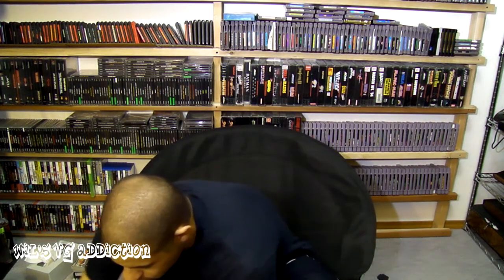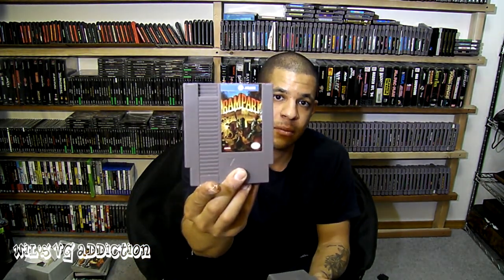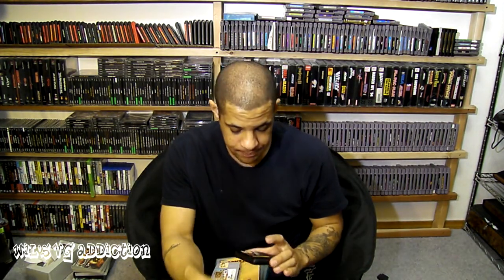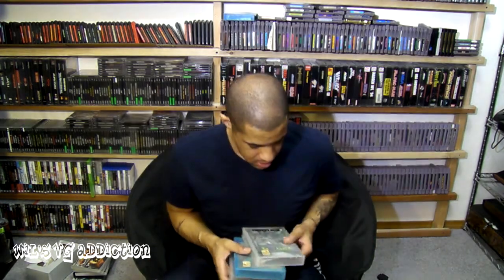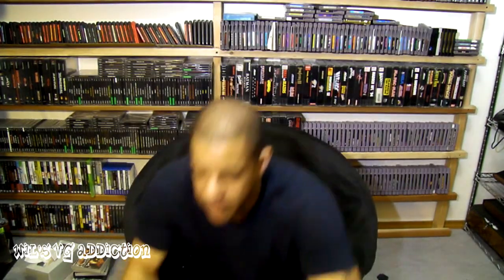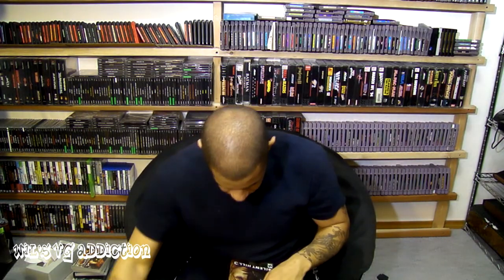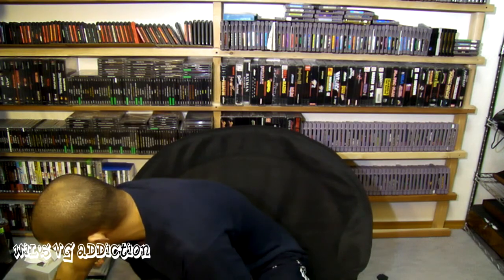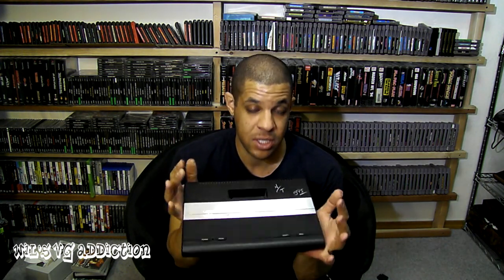Mid-December Update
In this exciting installment, our host talks about another trip to Southern California and possibly becoming a full-time dirty reselling d-bag.. but not really.